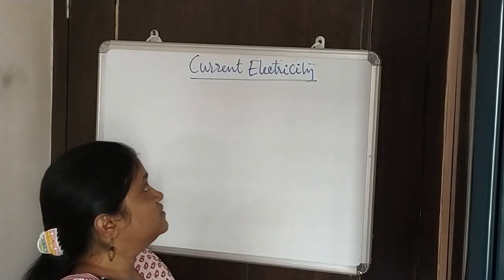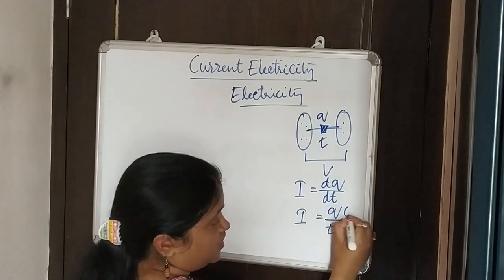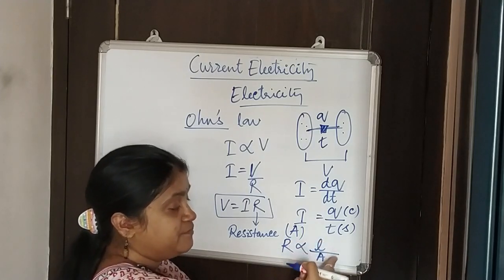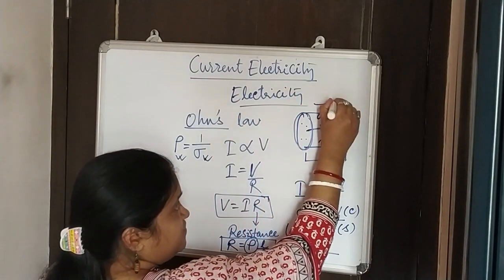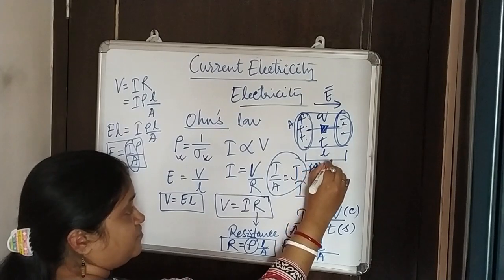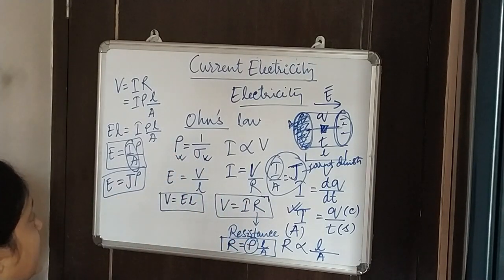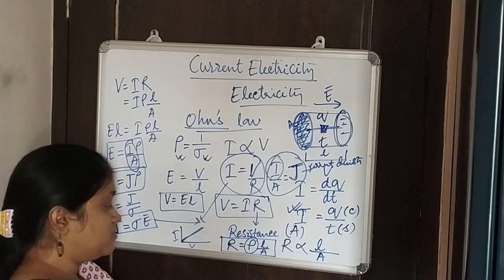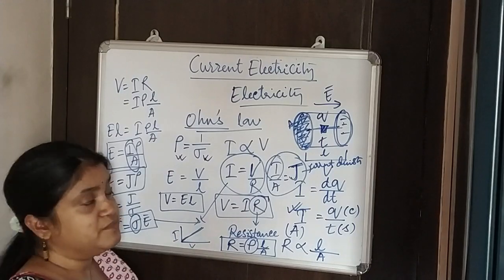Current density and Ohm's law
This video discusses about the concept of current density and Ohm's law in terms of current density in a simple,crisp and easy way.